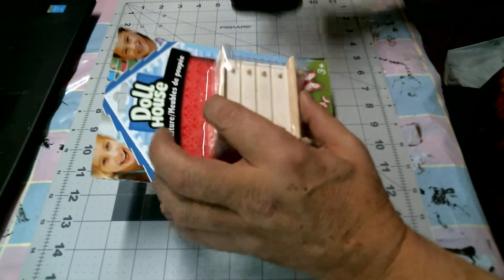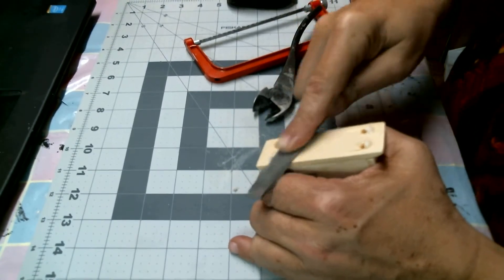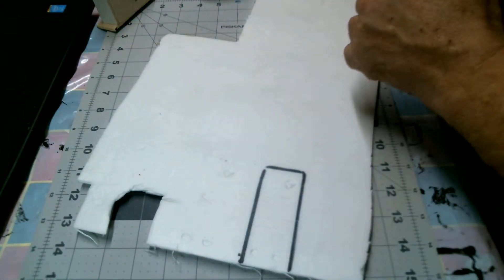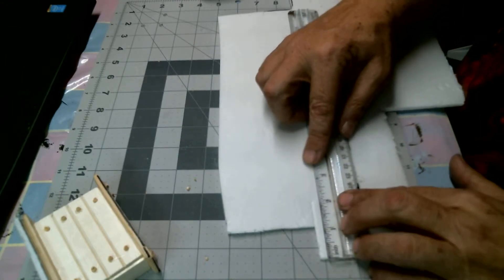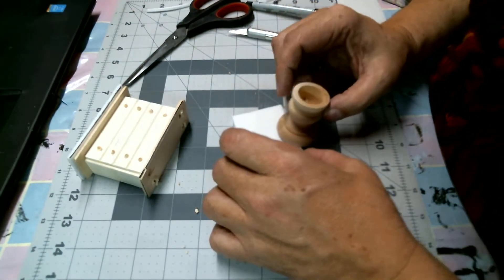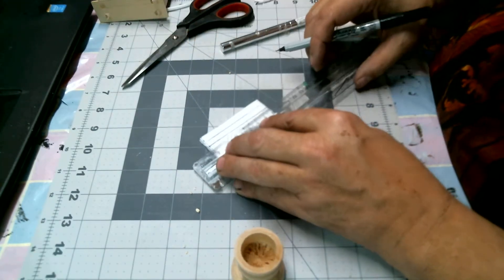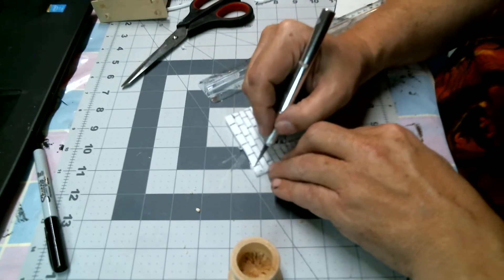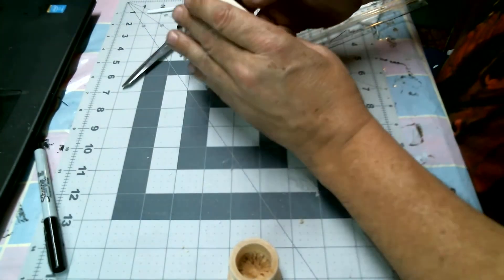Constructing the Basic Fireplace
In this video we build the fireplace before priming it in black.